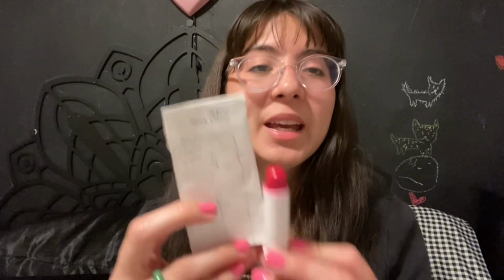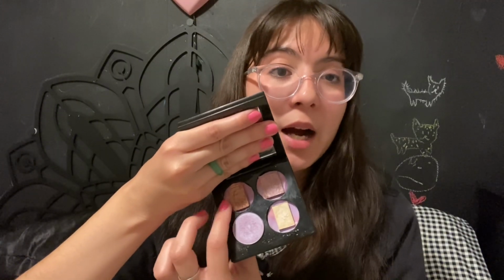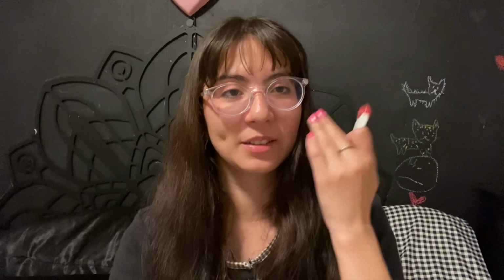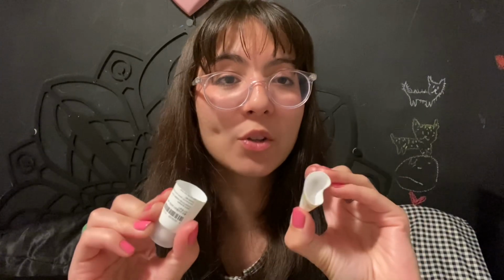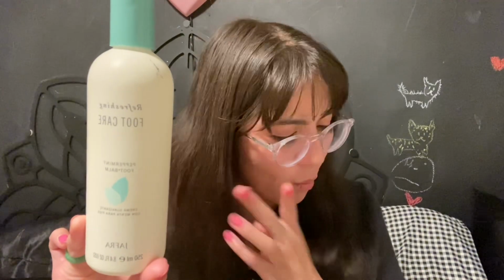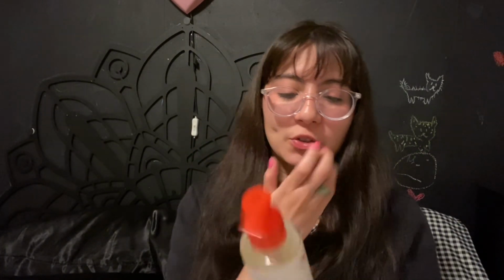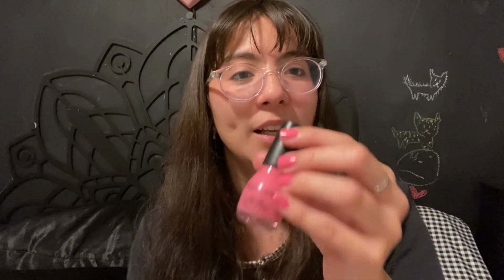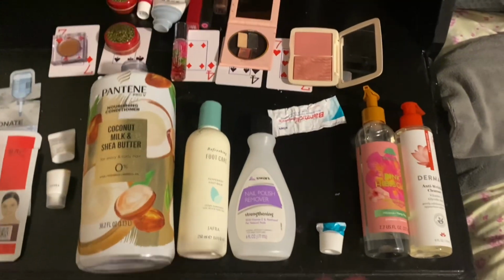Makeup project pan June 2025 update + deckofpanning + beauty empties + purchases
Hi I’m Jenny :) As my channel name suggests, I post videos about makeup, cleaning, and cats. I post edited makeup videos about project pan and grwm. I post unedited clean with me videos about once a week to motivate myself/maybe help you as well :). I post shorts about my cats and sometimes of my chickens. My black cat’s name is Fatimo, my gray tabby cat’s name is Moquito, and my chickens are Chloe and Claudio. Other videos I post are about social anxiety, chronic pain, diy, budgeting, music + random. I don’t really have a posting schedule.